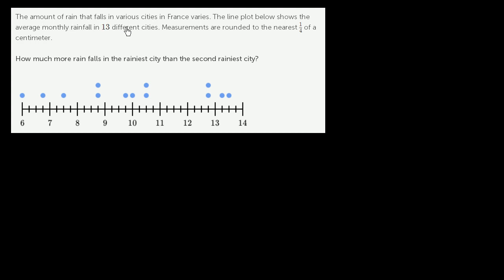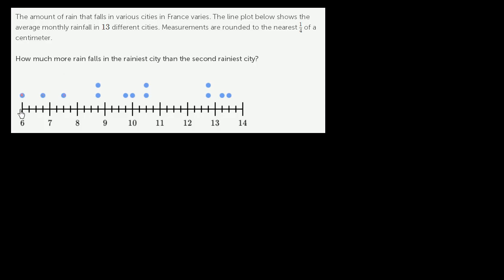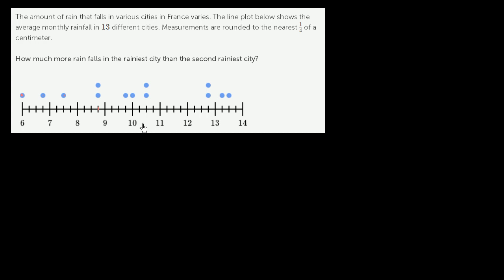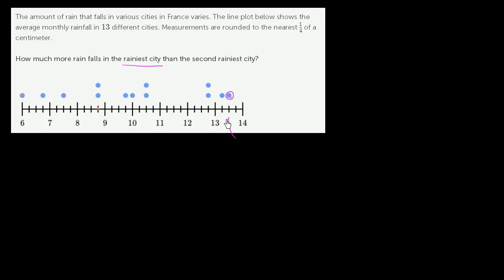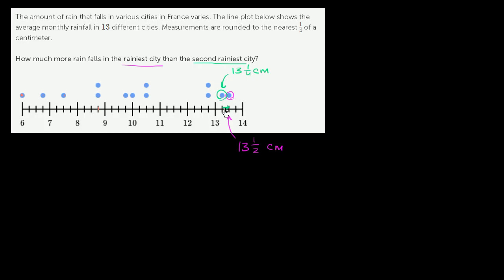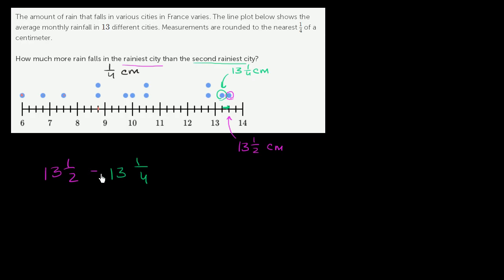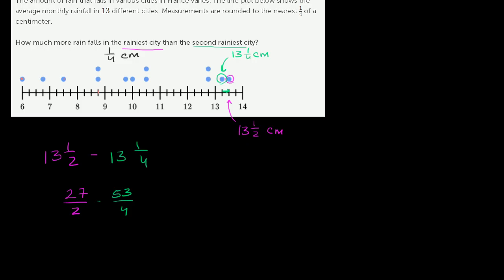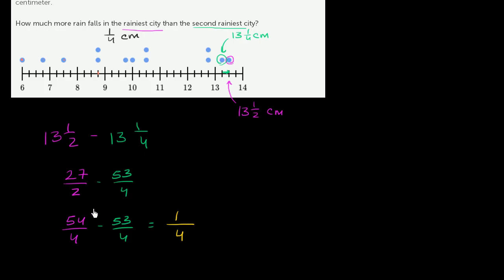How to read a line plot that uses fractions | 4th grade | Khan Academy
Learn how to read a line plot that records average monthly rainfall for various cities.